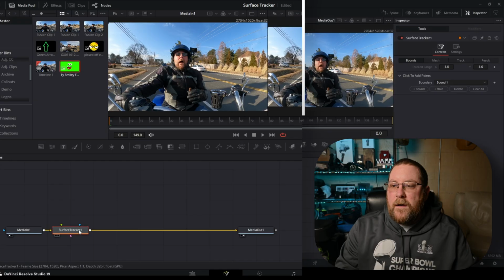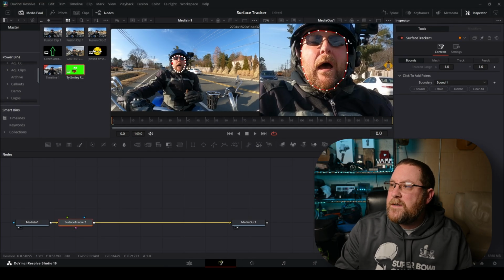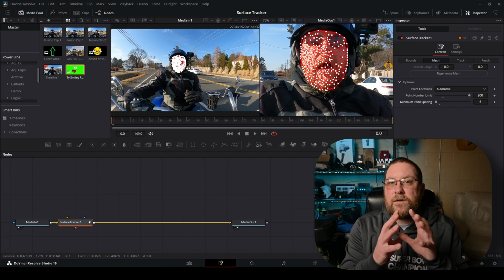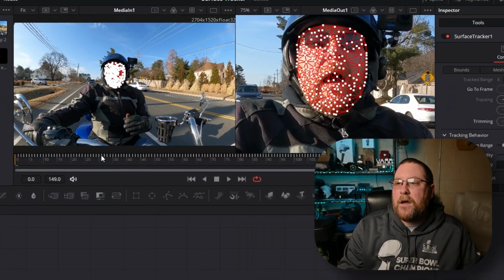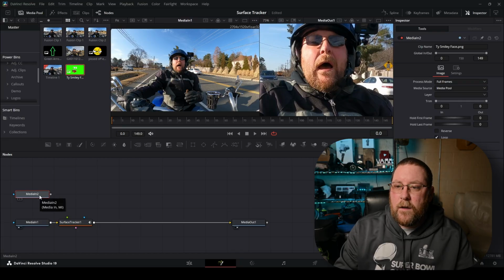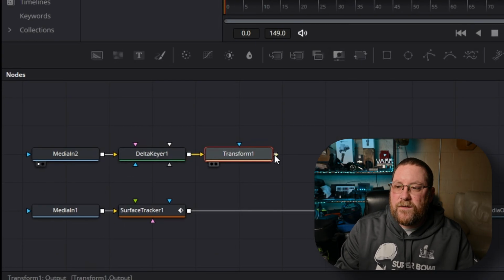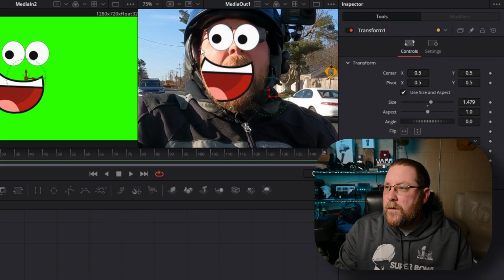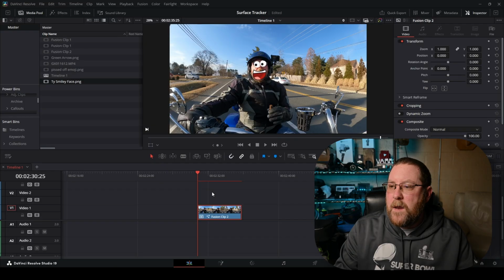How to use the SURFACE TRACKER in Davinci Resolve 19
For some clips, no other Tracker will do, except for Davinci Resolve's Surface Tracker!  In this video, I'll show you how to use it - in this case, tracking a face and putting a goofy smiley face over top of it.  It's easier than you think!  We're also going to do a bit of green screen work with the Delta Keyer, use a Transform node of course, and the finished result is pretty funny, at least in MY opinion - what do you think of it?

Chapters:
00:00 What we're going to do
00:44 Creating the Fusion Clip
01:03 Adding and Setting up the Surface Tracker
02:49 Tracking in and Transforming an Image
04:30 The final effect